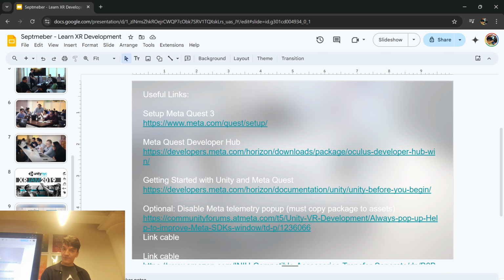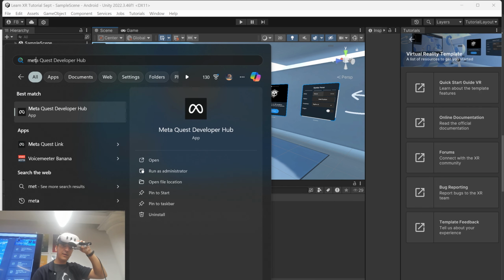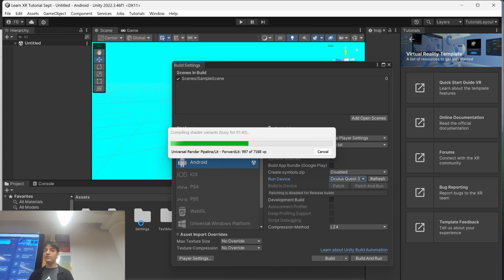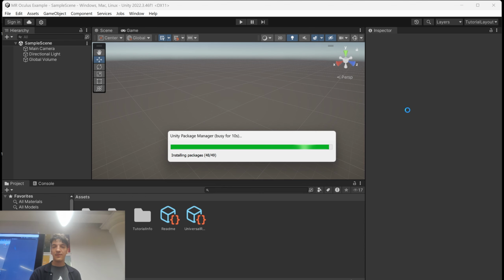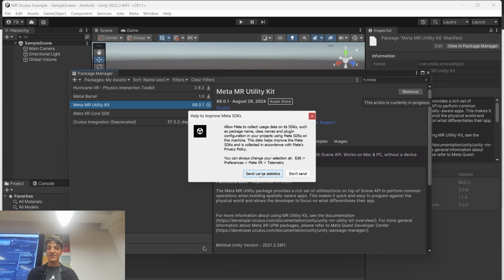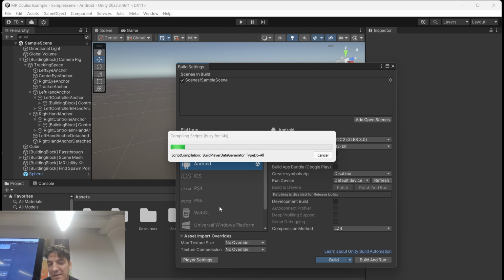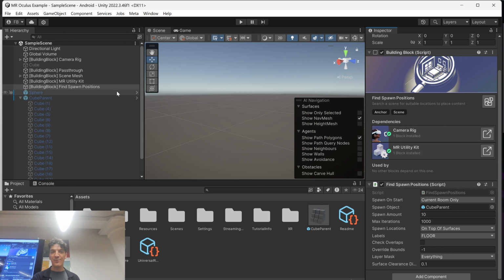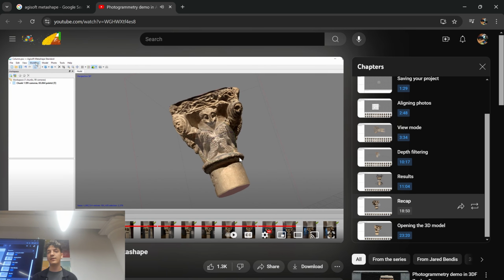Learn XR Development (Meta Quest 3) 2024 - Unity NYC Meetup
Join us for an exciting evening with UnityNYC as we dive into the world of XR development. Filip Baba, XR Engineer and the Founder of Anyworld AR VR Studio, will be leading a hands-on demonstration of XR workflows in Unity.
Learn how to set up your projects, explore key design principles, and configure hardware for the Meta Quest 3—the leading XR platform.

Optional: Disable Meta telemetry popup (must copy package to assets)